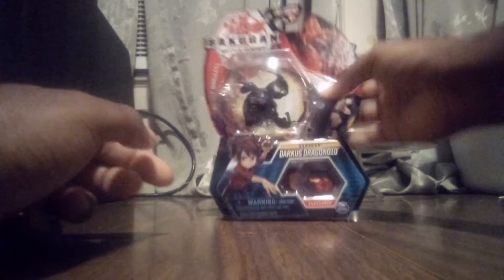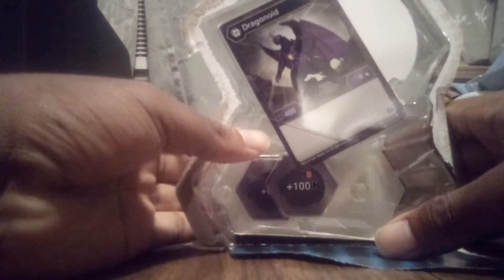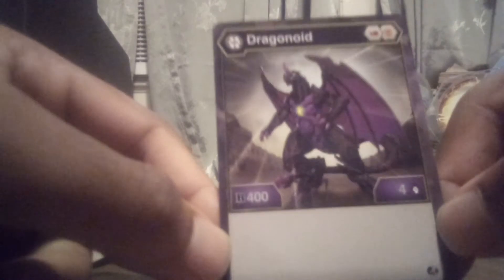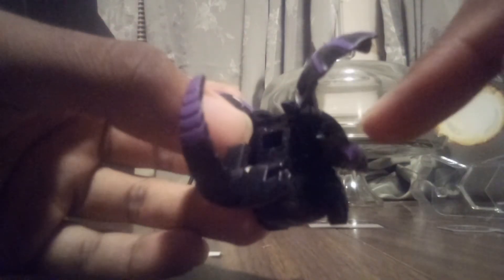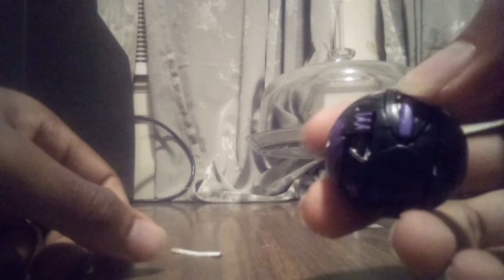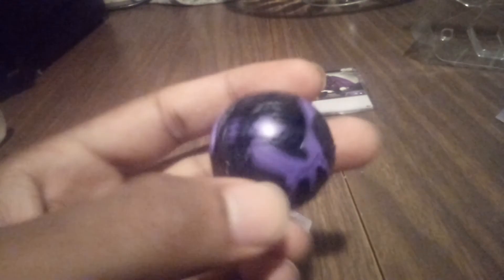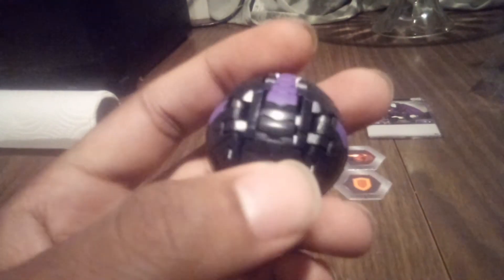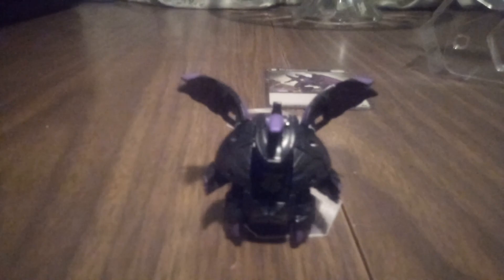Darkus Dragonoid Unboxing.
This is my second Dragonoid I have but this one is for good friend of mine. It seems to be a lot neater than my other one.